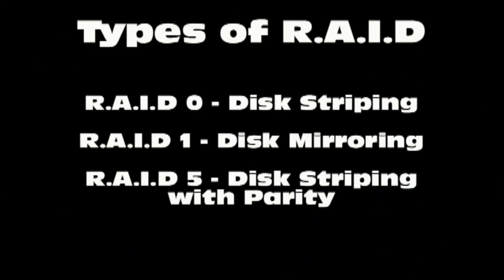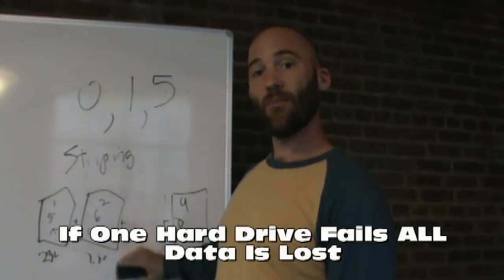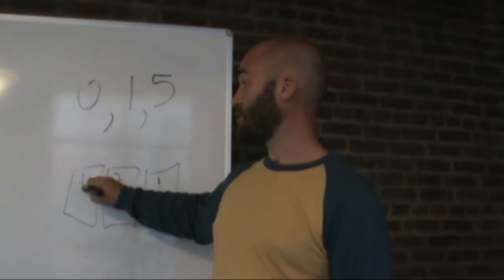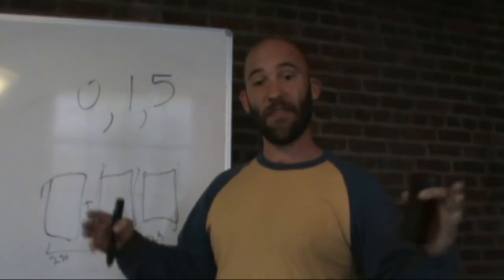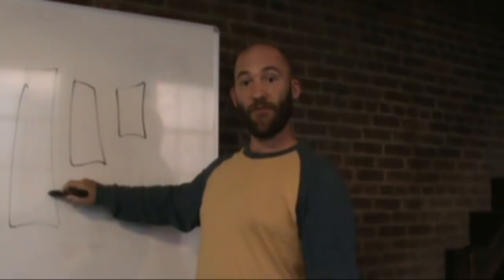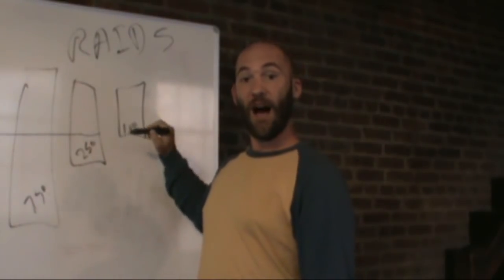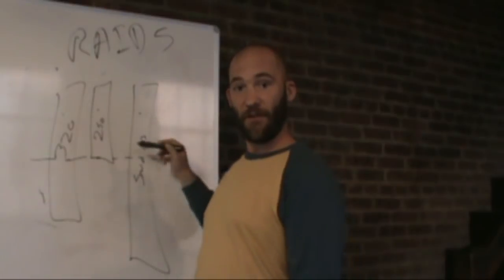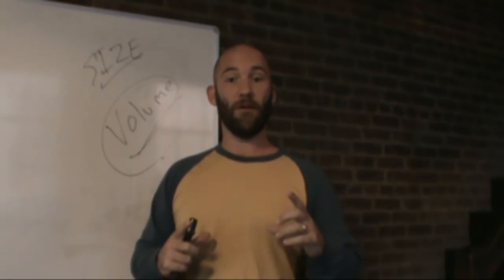Introduction to RAID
Info

Level: Beginner
Presenter: Eli the Computer Guy
Length of Class: 34 Minutes
Tracks

Security / Data Integrity
Prerequisites

This  class introduces the student to R.A.I.D. technology (Redundant Array of Inexpensive Disks), it's applications and gives advice for using disk redundancy in the real world.